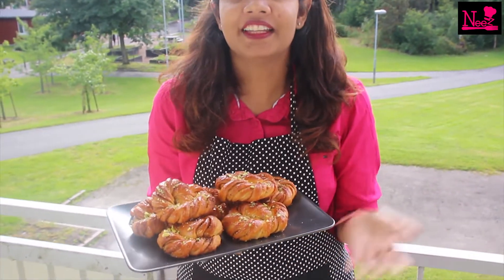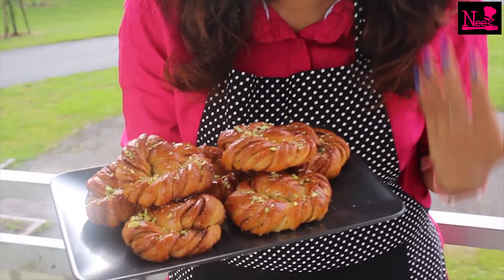Swedish Cardamom Pistachio Buns (Trailer)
In Sweden, these buns are known as ‘kardemummabullar’. And These cardamom pistachio buns are really a must try in Sweden along with a cup of black coffee.
Premiering on 26th Sunday @ 4.00 PM